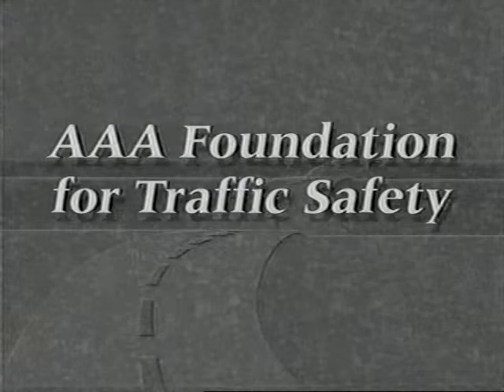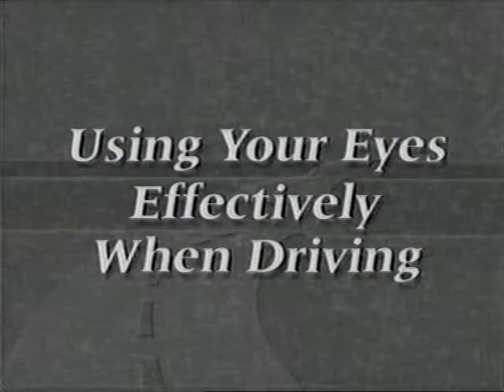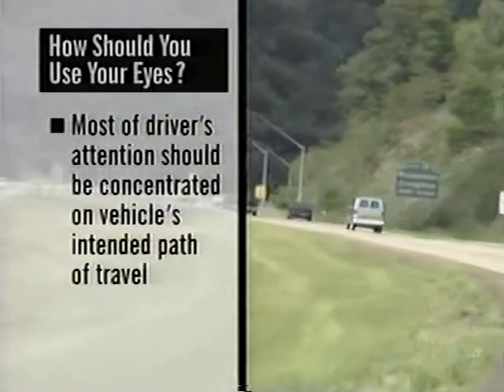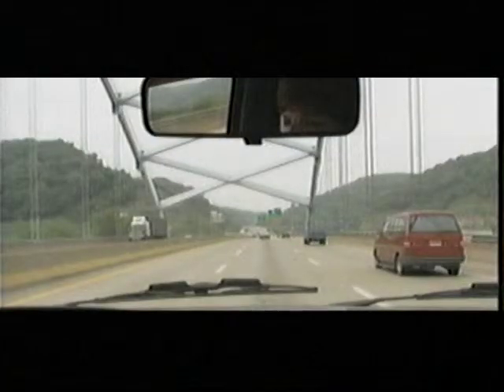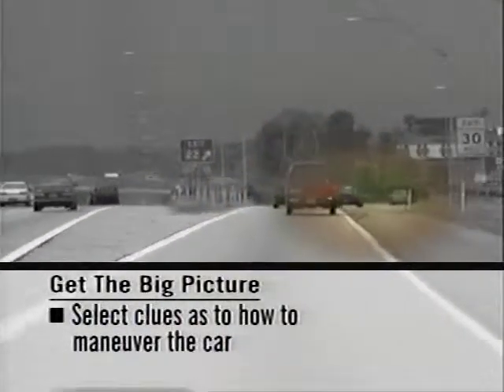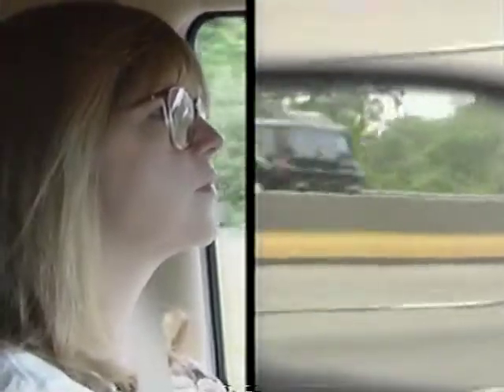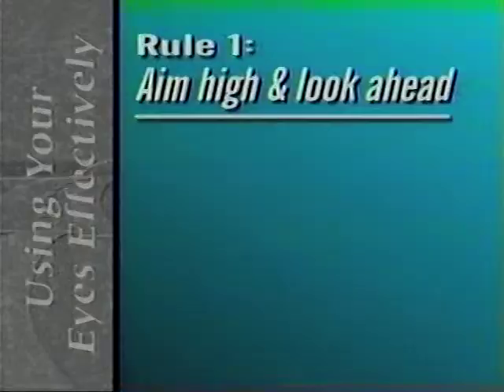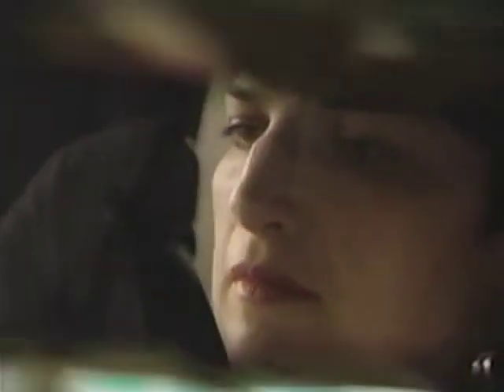NorthStar DRIVERS ED 101: Class #2 VIDEO: Using Your Eyes Effectively